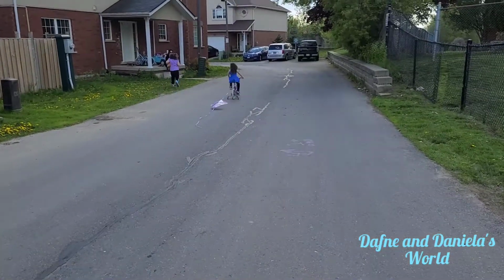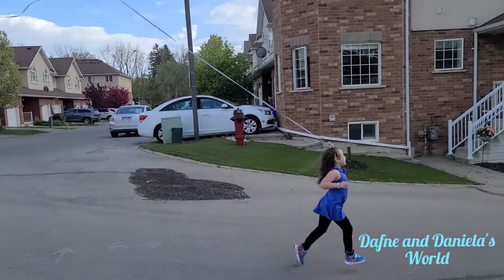Kite time with BIKE ride with Dafne, Daniela and Avyanna.